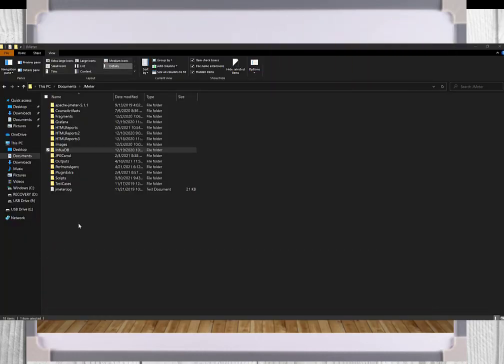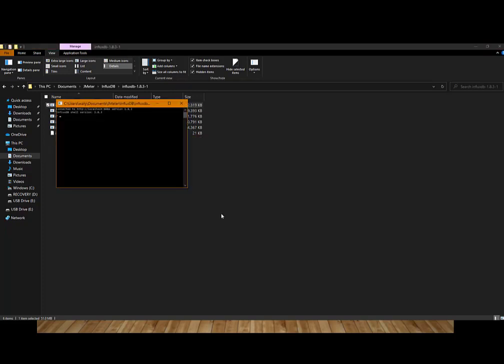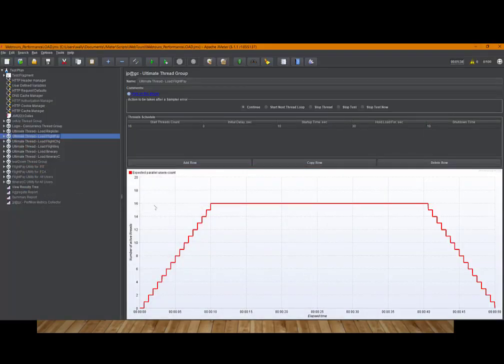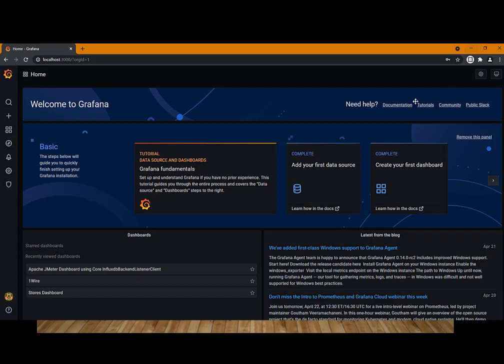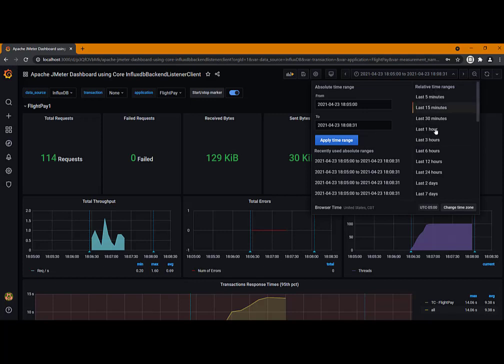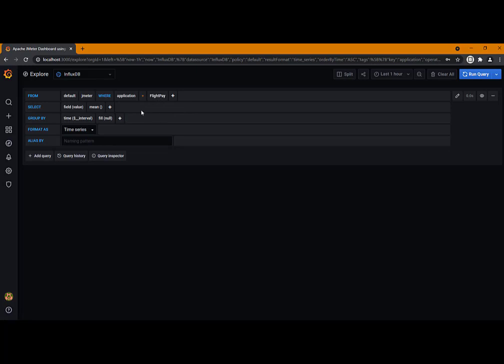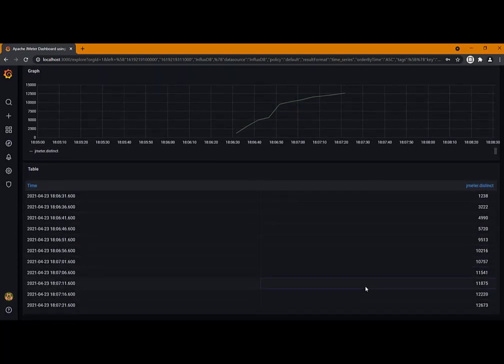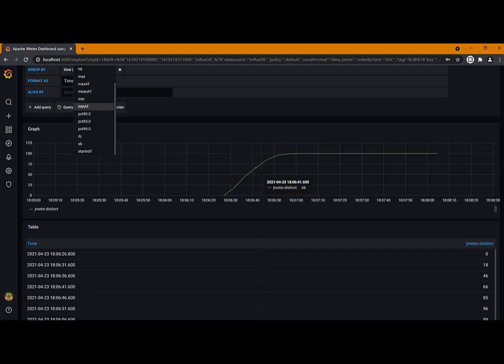JMeterDEMO 23a Setup and Use of INFLUXDB and GRAFANA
In this session I want to give you an idea of what you can expect if you choose to use this solution during testing with JMeter. If you did not implement the software with the instructions I provided with the last lecture, that's okay. If you did, you will benefit more from this lab. Of course if you did not implement the INFLUXDB and GRAFANA software, I hope this lab will create and interest.